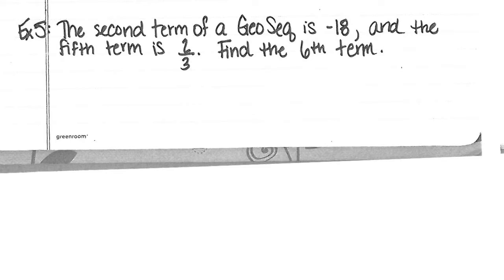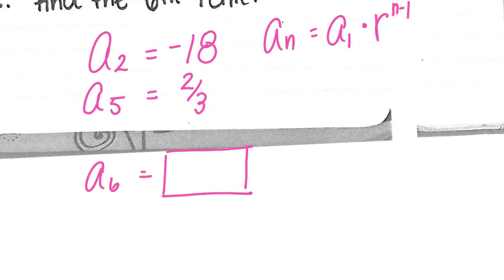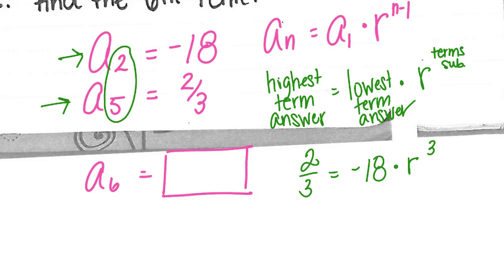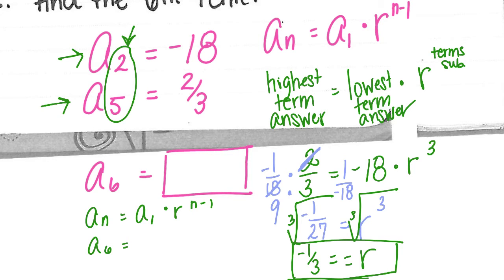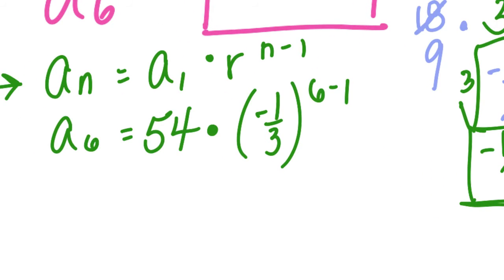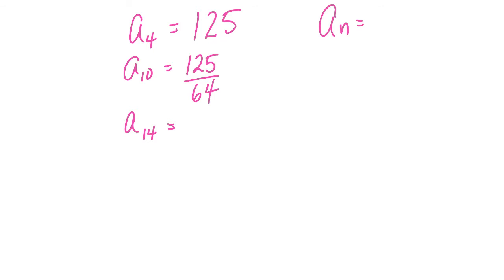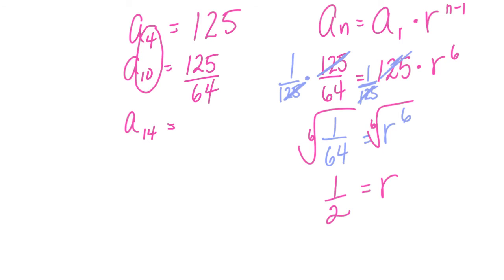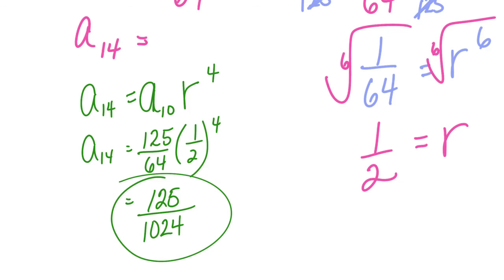PreCalc 8.3 Geometric Sequences and Series part 2